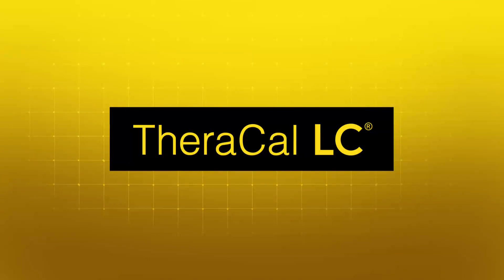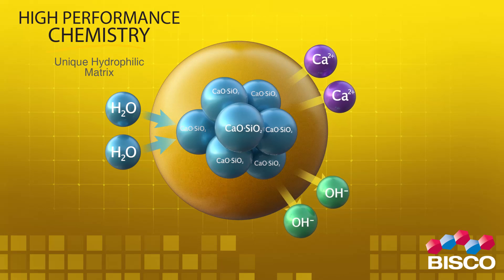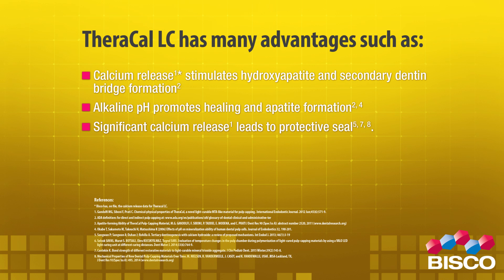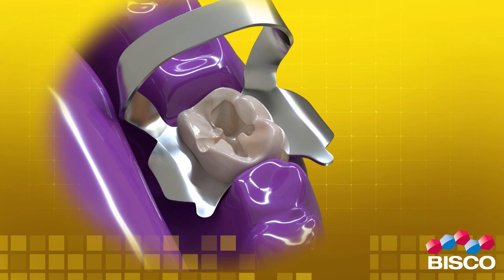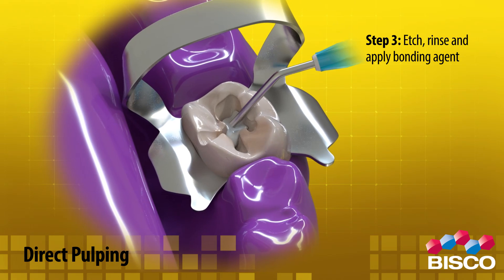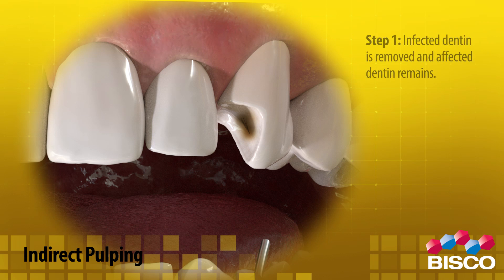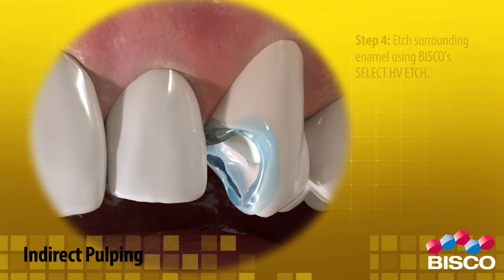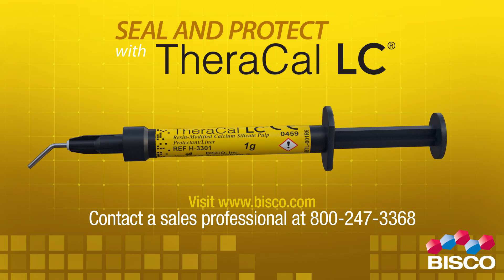TheraCal LC Whiteboard | Discover Our Protectant/Liner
TheraCal LC is a light-cured resin modified calcium silicate ideal for direct and indirect pulp capping and as a protective liner. Ease of placement is facilitated by a 20 second light-cure and ability to be syringed directly onto the preparation and pulp without pre-mixing or the need for any additional activators. The proprietary hydrophilic resin formulation creates a stable and durable liner. Following placement of TheraCal LC the final restorative may be placed immediately, a significant clinical advantage.